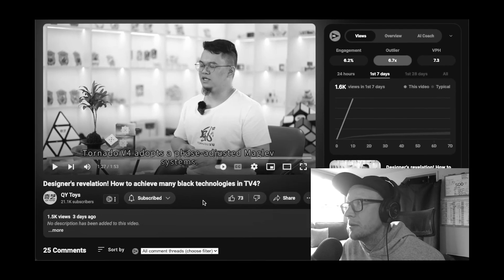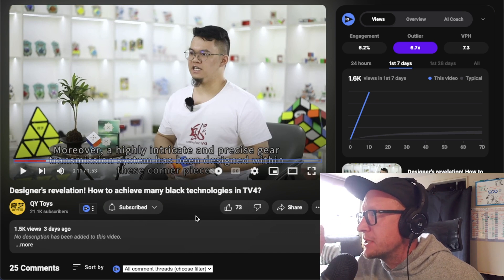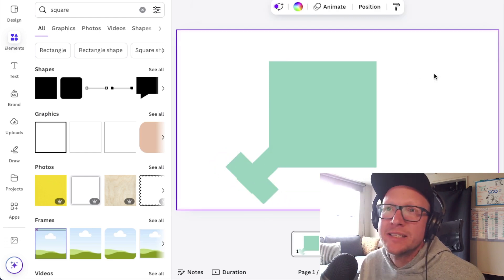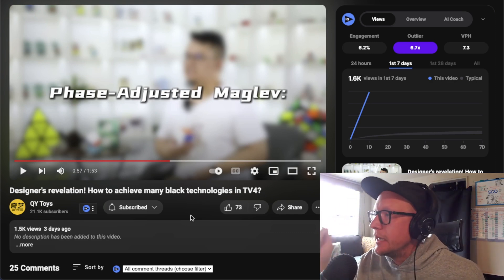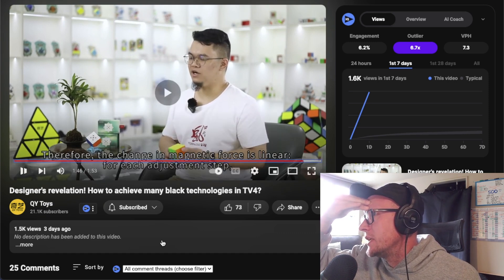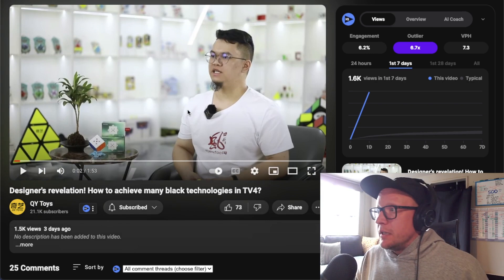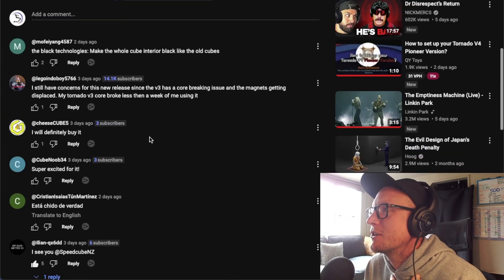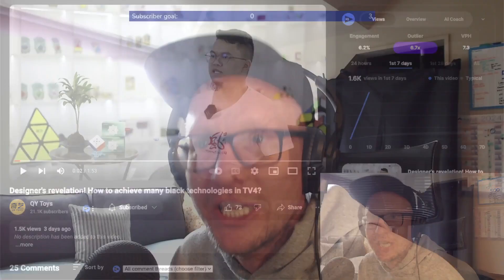Baffling new Tornado v4 tech is baffling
🎉 Save 5% with code CUBECAST

This is the greatest physics lesson of all time